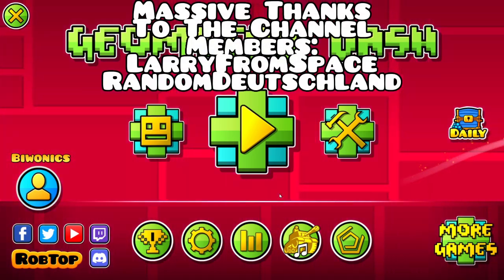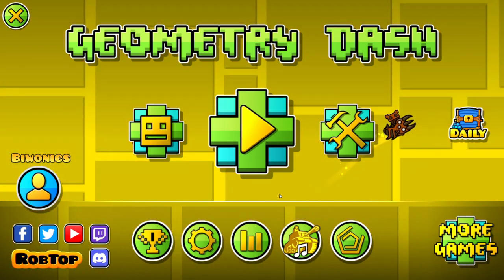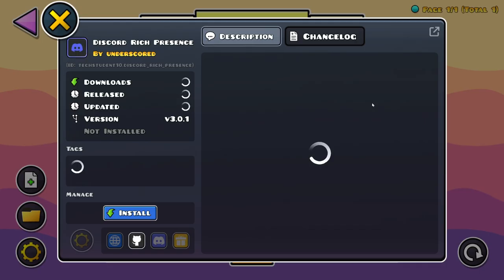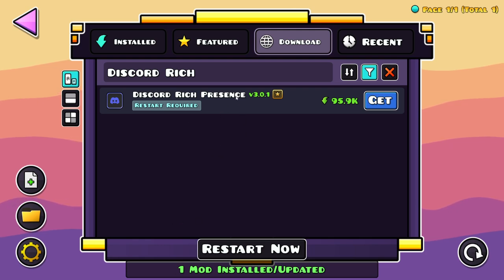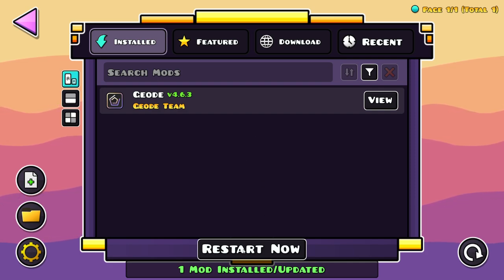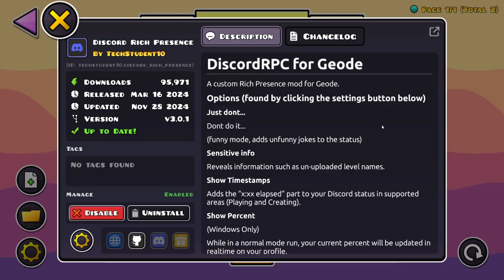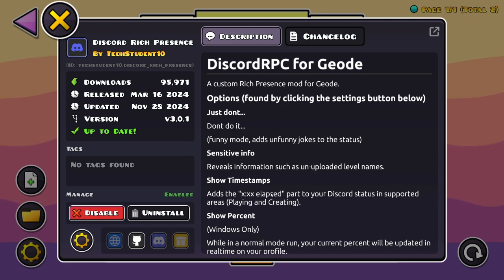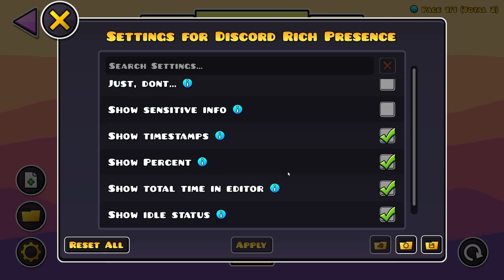How To Download And Install Discord Rich Presence For Geometry Dash 2.2074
Info:
In today’s video I’m going to be showing you how to download and install the Discord Rich Presence mod for Geometry Dash..

Categories:
GD
Geode
Geode 2.2
Geode 2.2074
Geometry Dash
Discord Rich Presence
Discord Rich Presence 2.207
Discord Rich Presence Geode
Discord Rich Presence For Geometry Dash 2.2
Discord Rich Presence For Geometry Dash 2.
Discord Rich Presence For Geometry Dash 2.2074
Discord Rich Presence For Geometry Dash
Discord Rich Presence Geometry Dash Mod
Geode Mod Loader For Geometry Dash
How To Get Discord Rich Presence Geometry Dash
How To Use Discord Rich Presence For Geometry Dash
How To Download Discord Rich Presence For Geometry Dash
How To Get Discord Rich Presence Geometry Dash 2.2
How To Use Discord Rich Presence For Geometry Dash 2.2
How To Download Discord Rich Presence For Geometry Dash 2.2
How To Get Discord Rich Presence Geometry Dash 2.207
How To Use Discord Rich Presence For Geometry Dash 2.207
How To Download Discord Rich Presence For Geometry Dash 2.207
How To Get Discord Rich Presence Geometry Dash 2.2074
How To Use Discord Rich Presence For Geometry Dash 2.2074
How To Download Discord Rich Presence For Geometry Dash 2.2074

- Caveyn